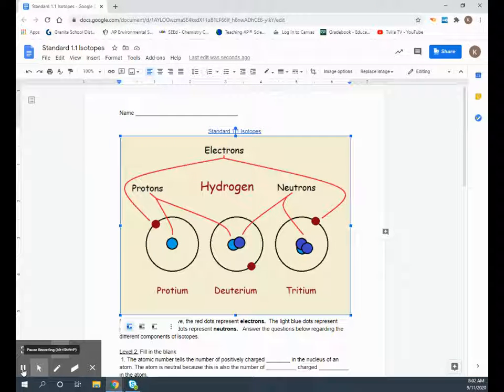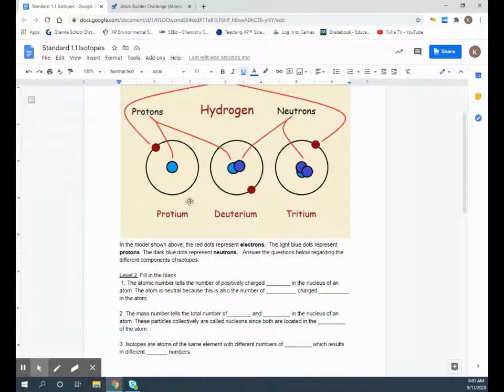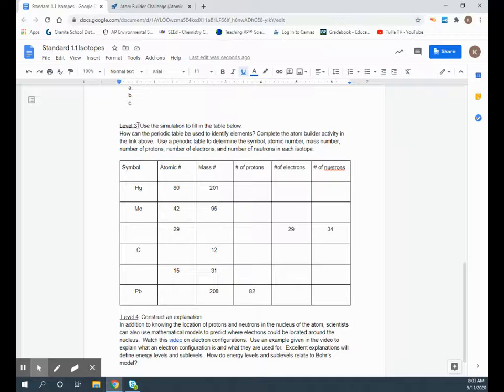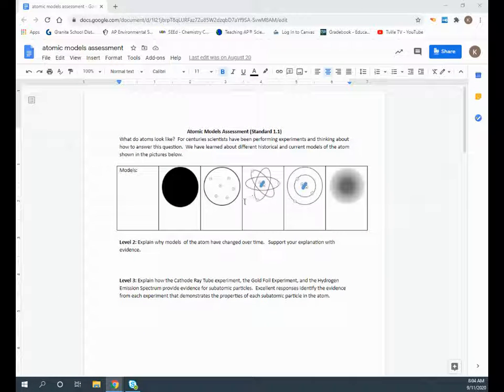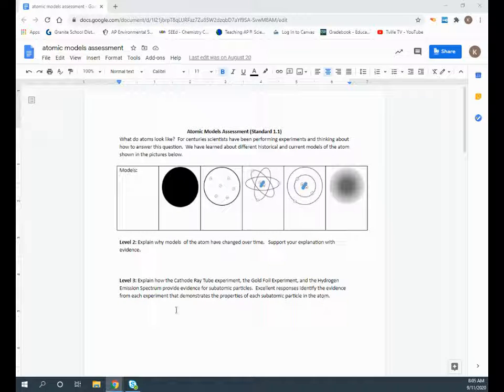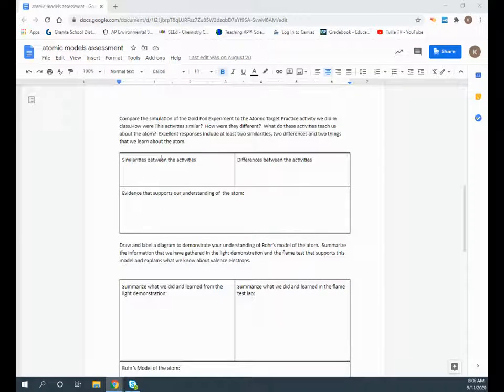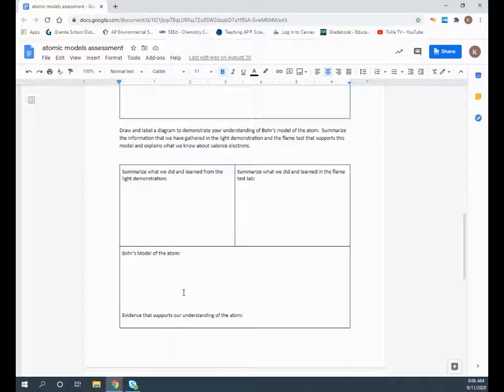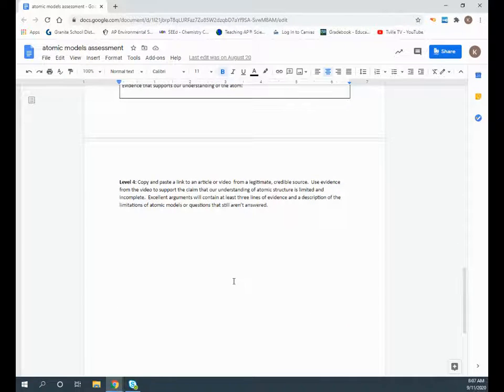Week 4 overview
Week 4 of Ahmed's Chemistry class